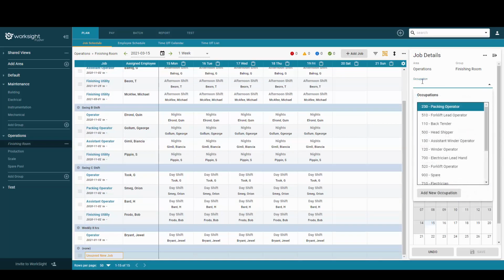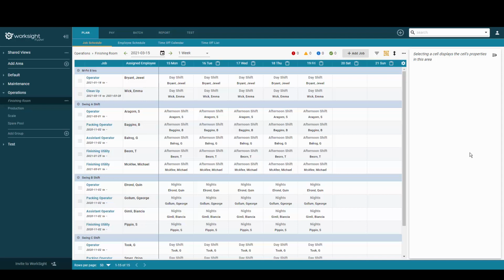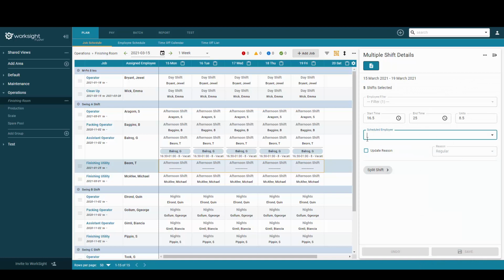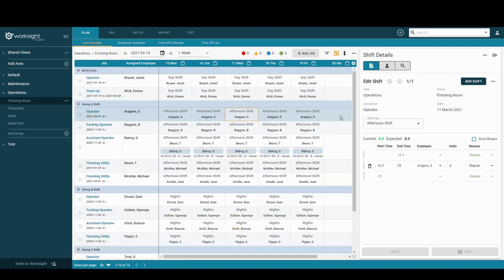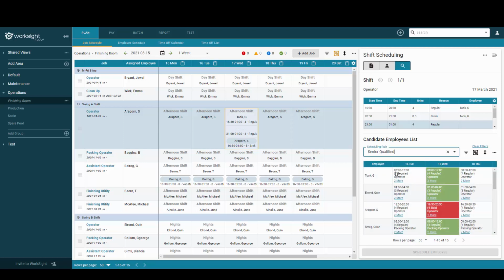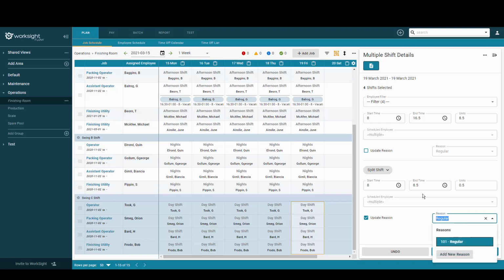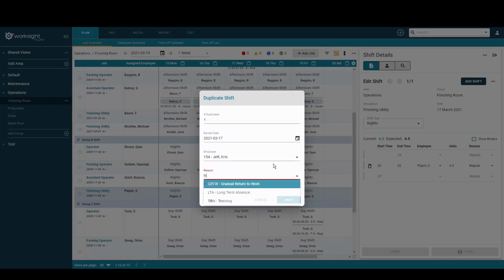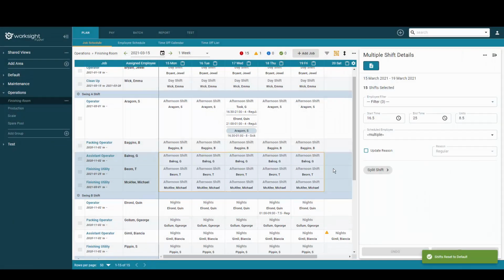How to Use the WorkSight Flow Scheduling Module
Want to get a look at different scenarios you can run in WorkSight Flow?
We cover the following topics in this video:
Creating a job (0:08)
Scheduling Vacation (1:43)
Covering a Sick Day (4:11)
Scheduling a meeting (5:53)
Holding Employees Late (6:58)
Scheduling Training (7:37)
Scheduling Overtime on the Weekend (8:16)
Undoing a Change (8:46)